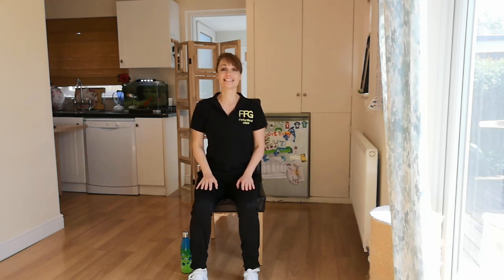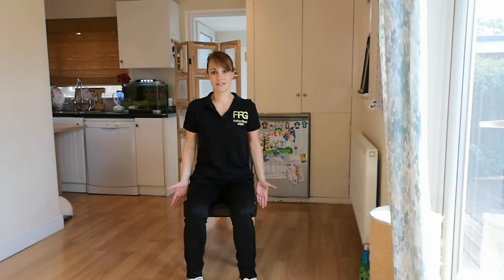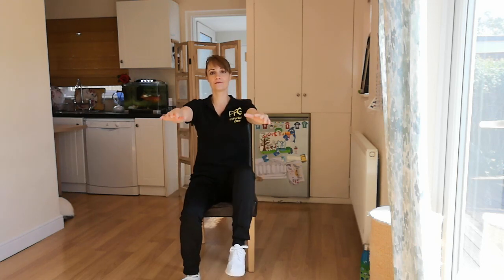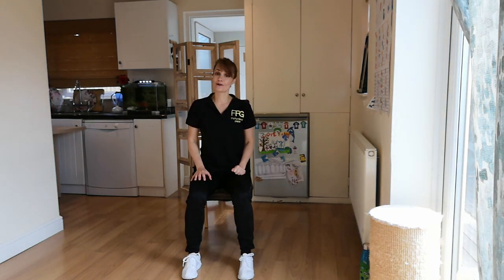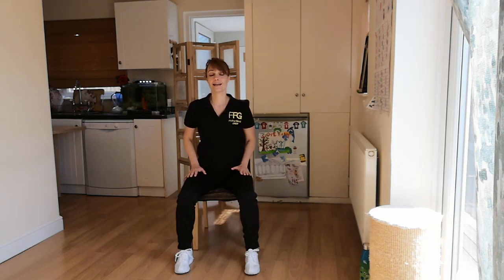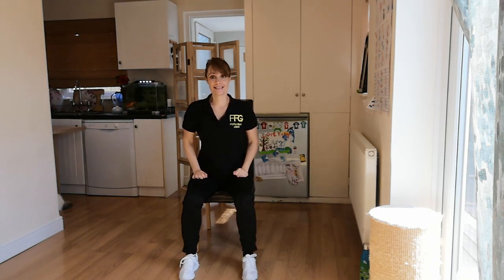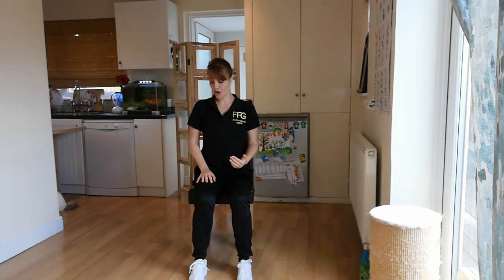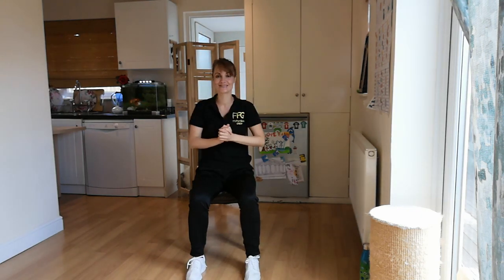Older adults: Seated workout for shoulder/hip mobility + strength - 28 May led by Mira FIT FOR GOOD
28 May 2020

Led by Mira, this is a 45-minute all seated, whole-body workout of low intensity that covers major fitness areas (cardio, strength, core, flexibility) with a focus on shoulder and hip mobility. It is perfect if you are dealing with injury, limited mobility or balance issues.

The session starts with a warm-up for joint mobility which progresses into a core/cardio combo circuit to benefit your overall core and cardio health. At the heart of today's session is a strength workout for shoulder and hip mobility. The first circuit contains specially selected upper body exercises aiming at strengthening your rotator cuff, shoulders and chest for better shoulder mobility and functionality.

The second circuit is focused on hip mobility and flexibility. Performing various hip and leg exercises will benefit your stability, balance and strength and, as a result, you will improve your balance confidence and prevent injuries.

The session ends with a gentle stretching routine.